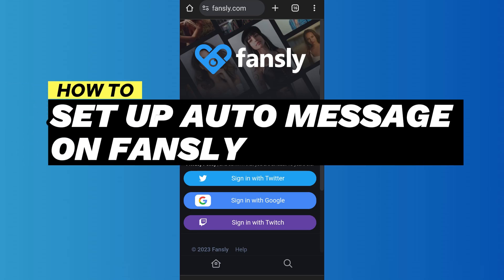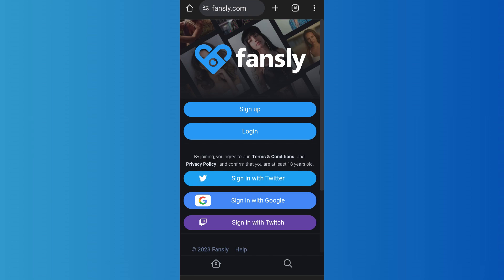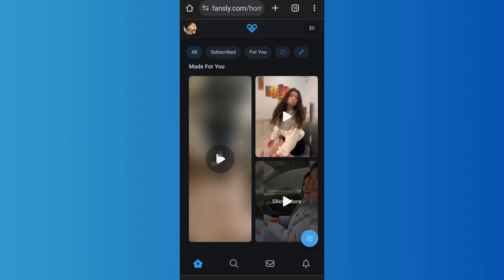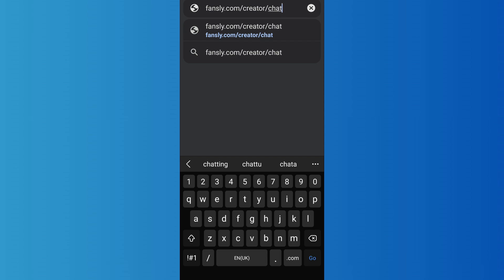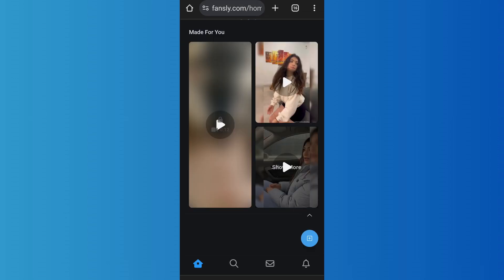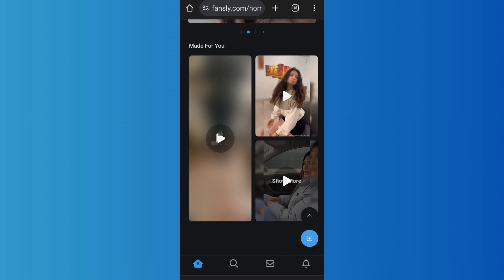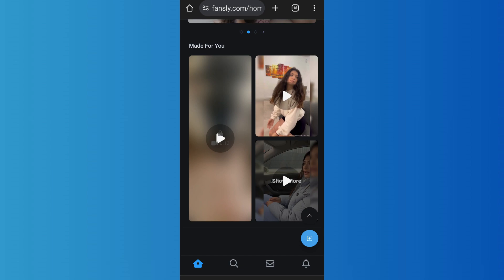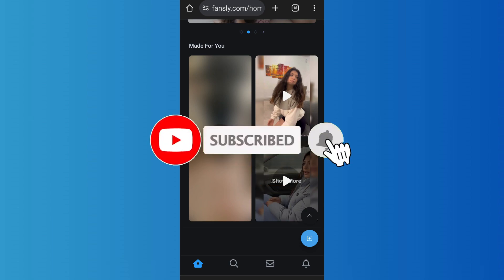How to Set Up Auto Message on Fansly (2024) | Remove Fansly Highlights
Streamline your communication with fans on Fansly by setting up auto-messages. Watch this tutorial to learn how to automate messages to your subscribers on Fansly, saving you time and effort.